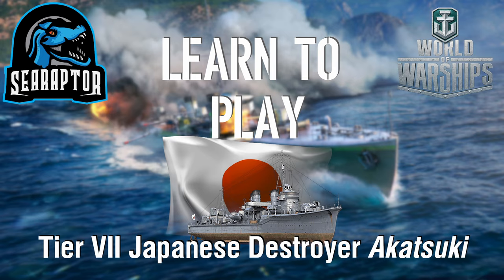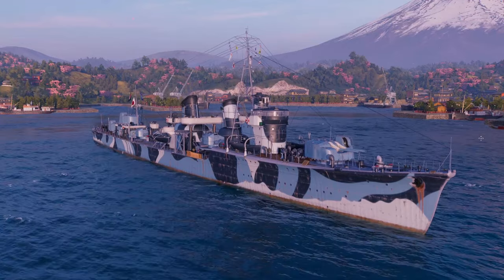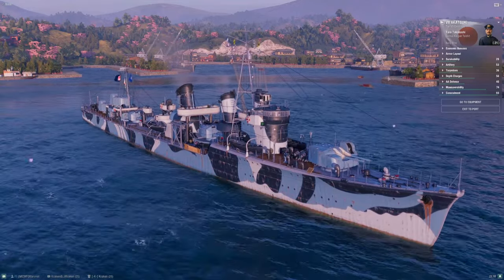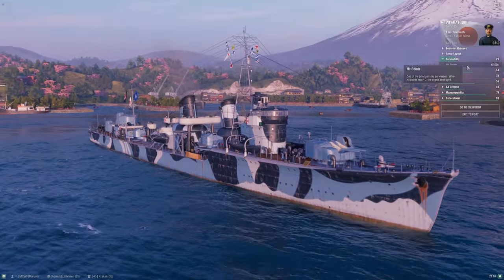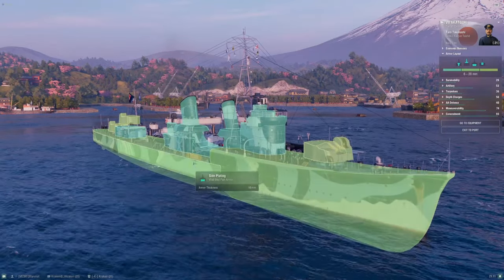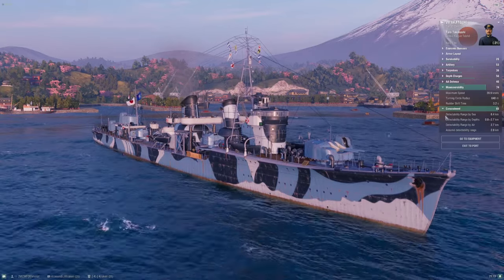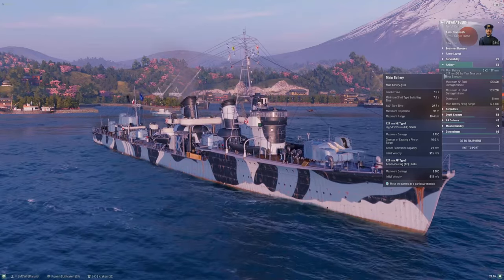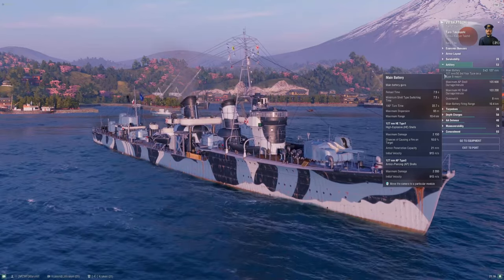World of Warships - Learn to Play: Tier VII Japanese Destroyer Akatsuki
Let's take a look at another of the oldest lines in World of Warships: the original Japanese torpedo-centric destroyers.  Continuing up the line, we arrive at Tier VII's Akatsuki.

00:00 - Intro
00:08 - Meet Akatsuki
01:57 - Survivability
03:20 - Armor
03:27 - Maneuverability & Concealment
06:31 - Main Battery
10:06 - Torpedoes
12:52 - Depth Charges
14:25 - AA Defenses
15:59 - Upgrades
18:26 - Signals
19:01 - Consumables
19:11 - Commander Skills
23:45 - Sample Gameplay

Akatsuki is unquestionably the most challenging destroyer to play in this branch of the Japanese tech tree.   She has an incredible amount of firepower packed into her hull, but it is unfortunately married to above-average detection and a nearly worst-in-tier health pool.  She is a VERY capable ship, but given her tier and the matchmaking that she frequently finds herself in Akatsuki can very feast-or-famine.  In this video I'll talk about how I build my Akatsuki, why I fit her out that way, how I recommend playing her, and follow all of that up with a game demonstrating the ship in action.

UPGRADES EQUIPPED:
Upgrade Slot 1: Main Armaments Modification 1
Upgrade Slot 2: Engine Room Protection
Upgrade Slot 3: Torpedo Tubes Modification 1
Upgrade Slot 4: Propulsion Modification 1

SIGNALS EQUIPPED:
Juliet Charlie, Victor Lima, Juliet Whiskey Unaone, Sierra Mike, November Foxtrot

COMMANDER SKILLS:
Preventative Maintenance, Last Stand, Survivability Expert, Fill the Tubes, Concealment Expert, Adrenaline Rush, Radio Location, Grease the Gears